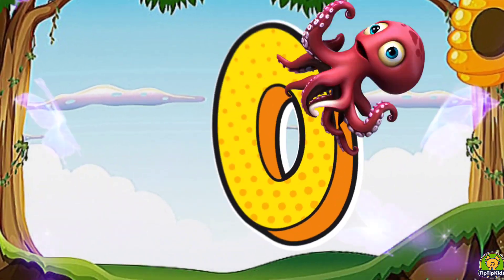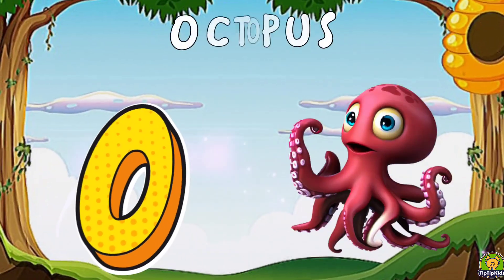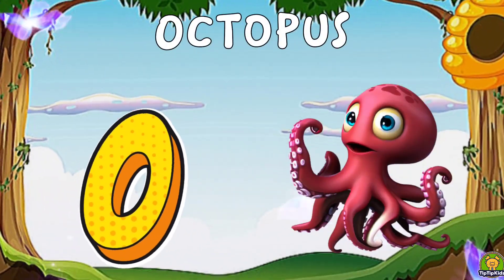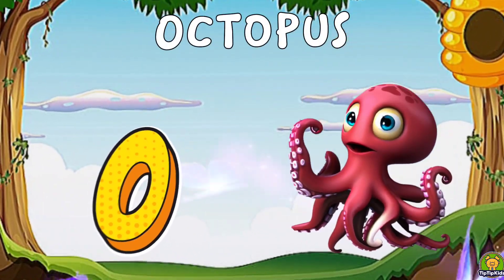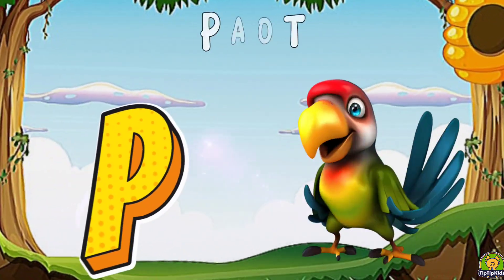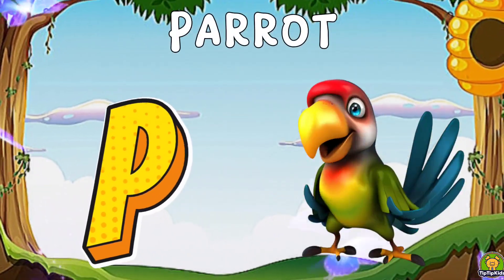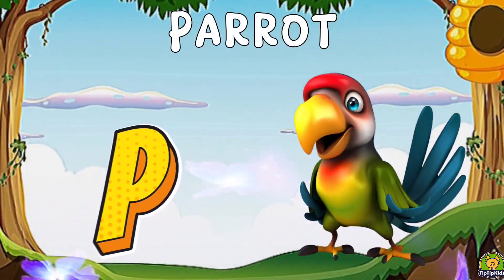Toddlers Learning Video | ABC Phonics Song | Kids Educational Song A to Z | Nursery Rhymes